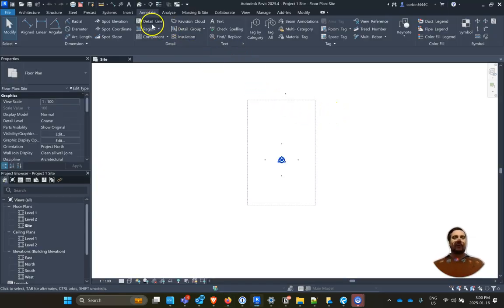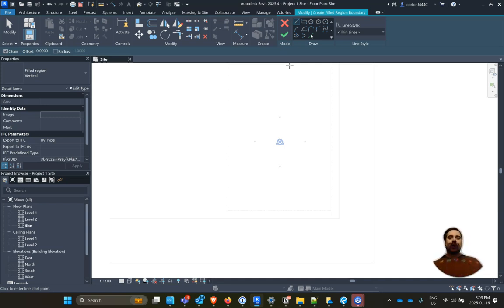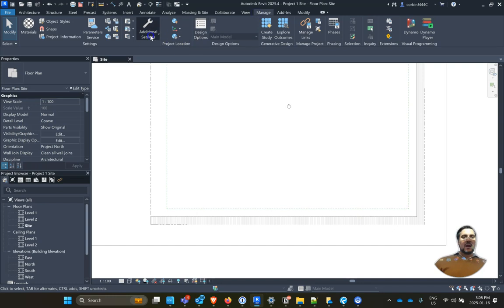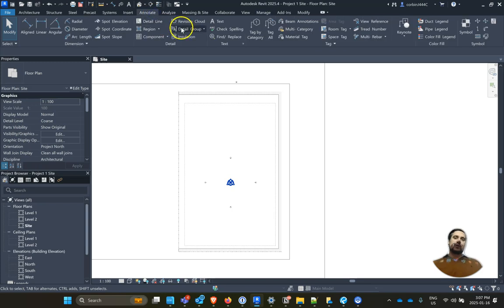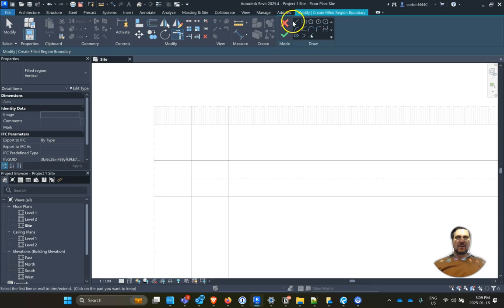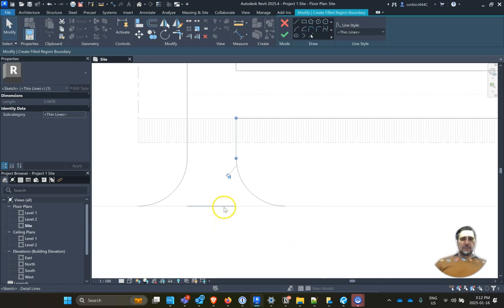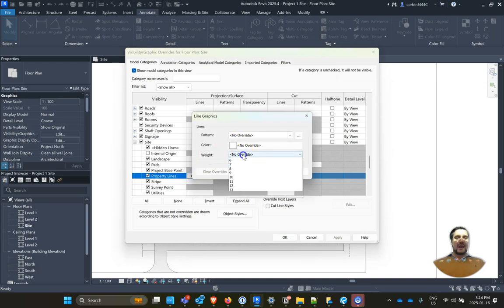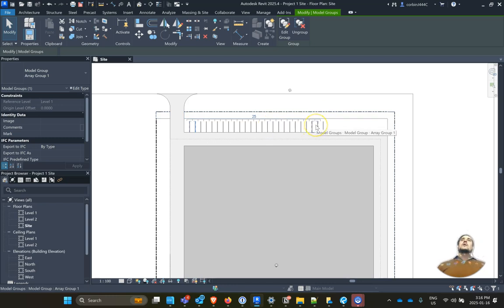Add Site Filled Regions: Driveways, Roads & Landscape — Revit